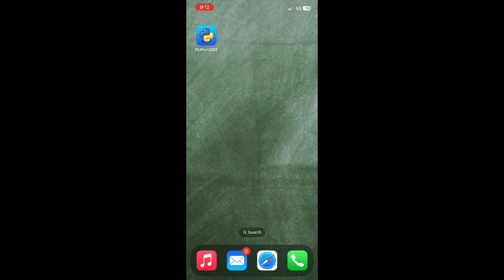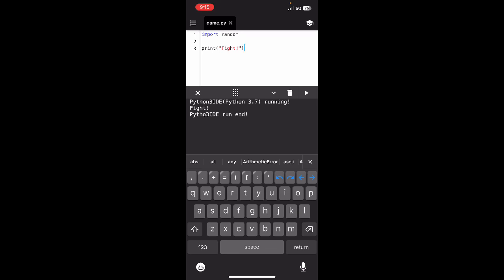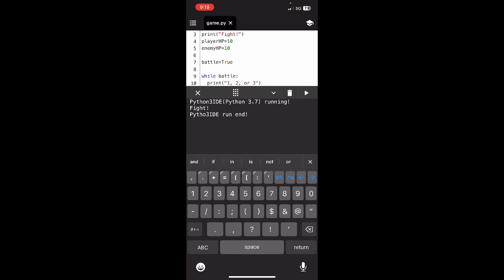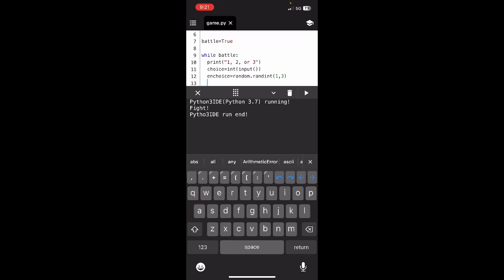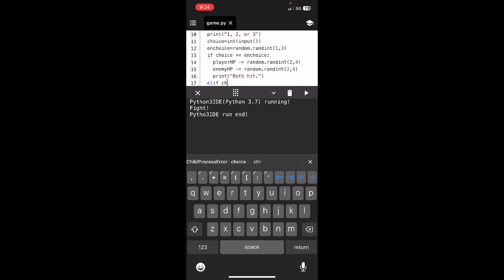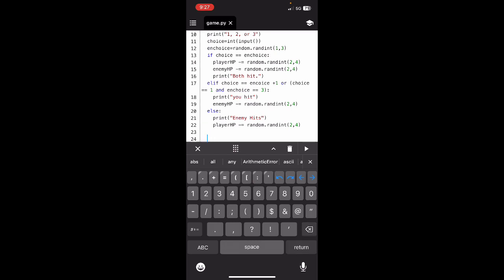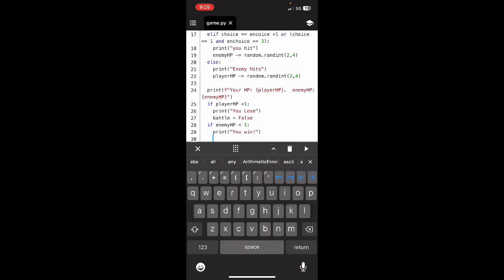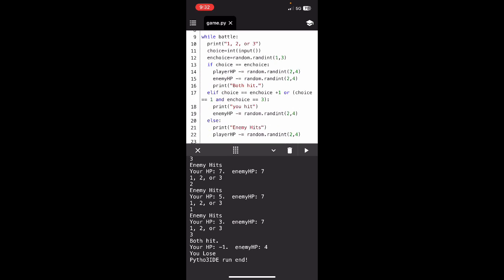Learn Python on your phone by making an RPG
This is the introductory video for a series for beginning learners who want to learn Python programming in a fun way without having to buy an expensive computer.